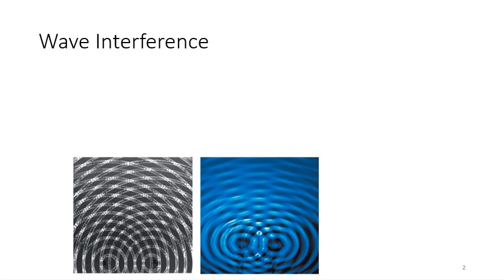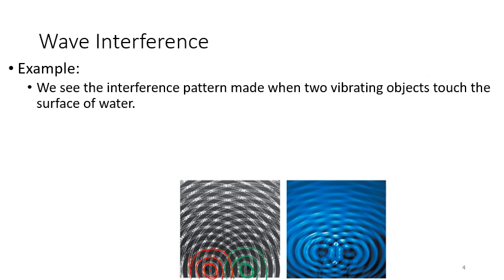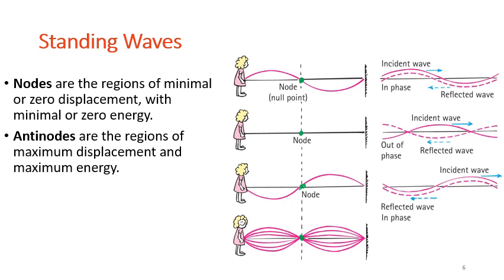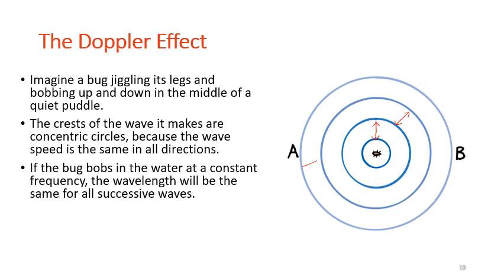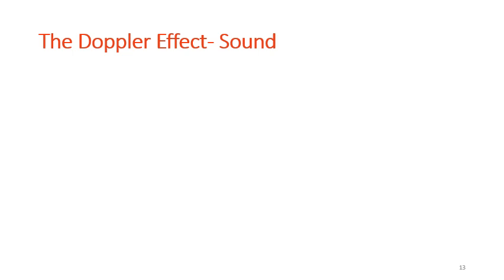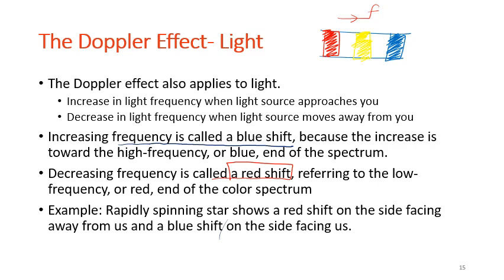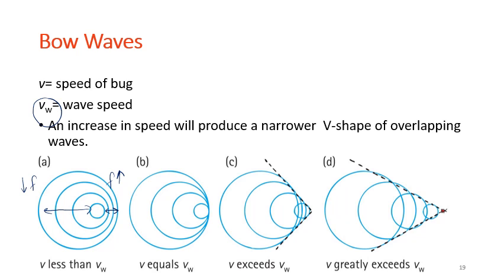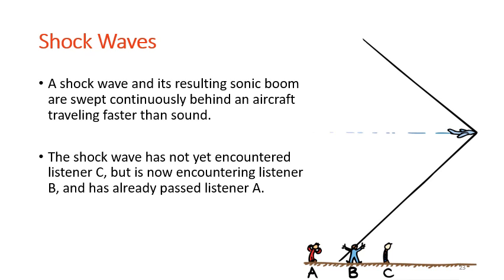Vibrations And Waves (Part 2)